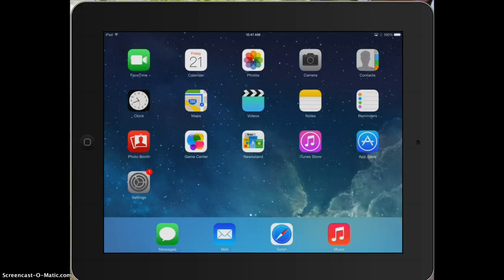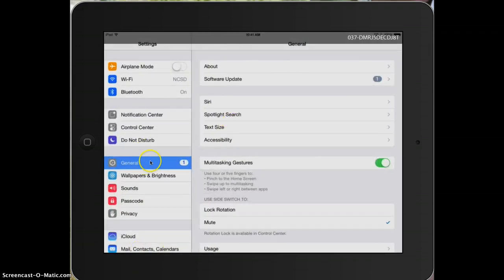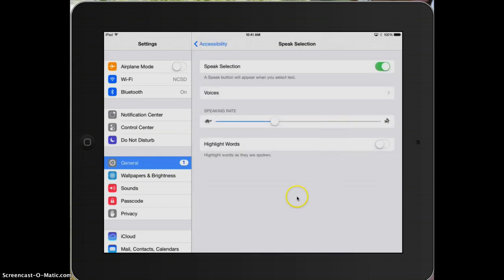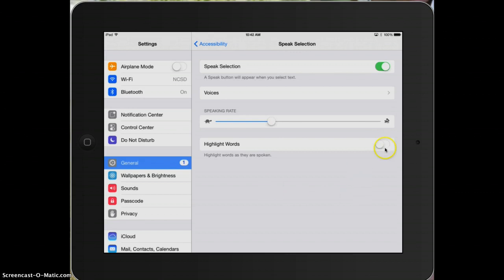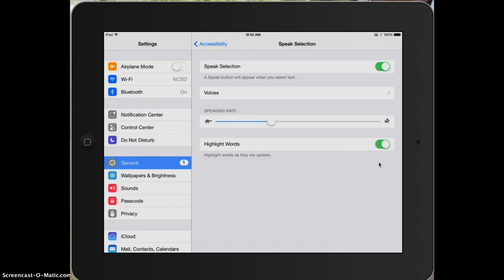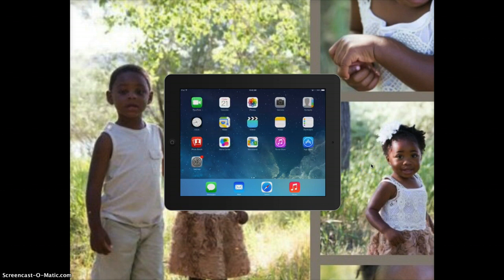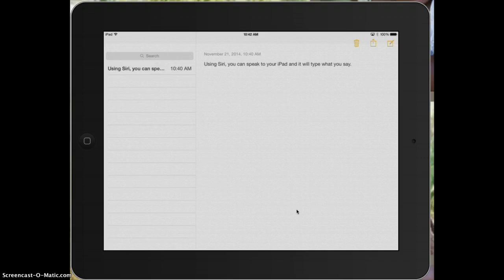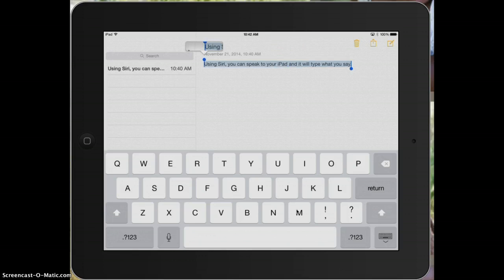Speak Selection (Text to Speech) on the iPad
Text to Speech function